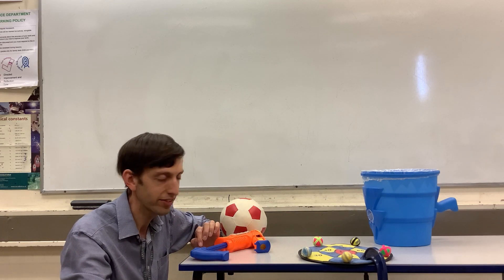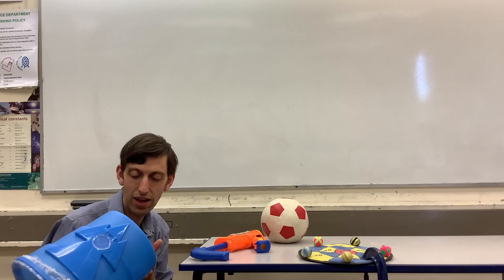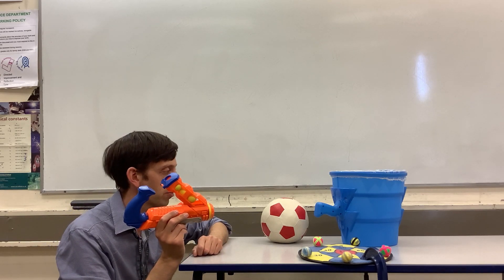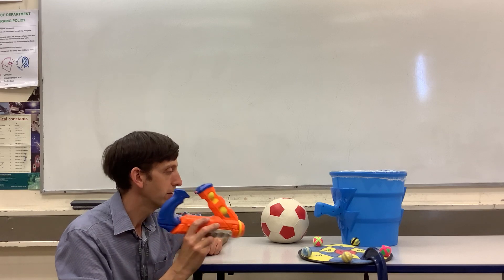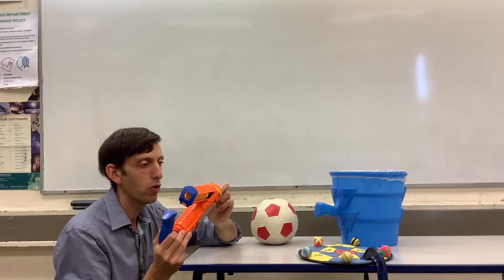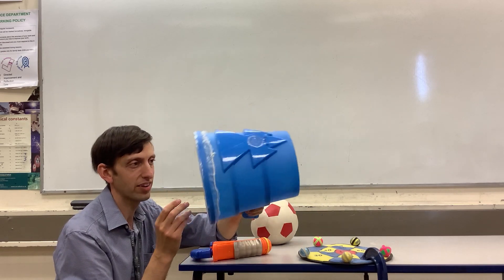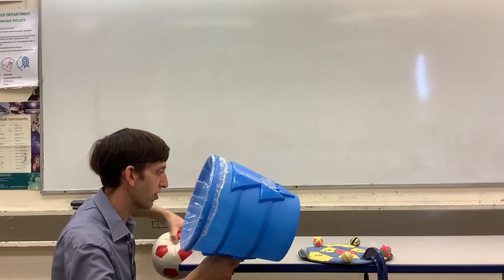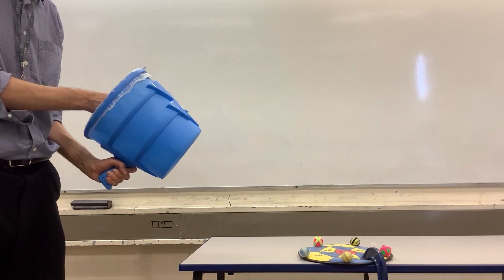Ionising Power Analogy or role play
A video using analogies to discuss the penetrating power of different types of nuclear radiation.